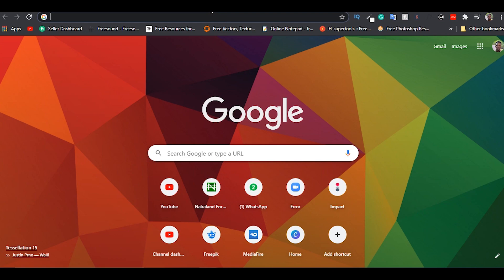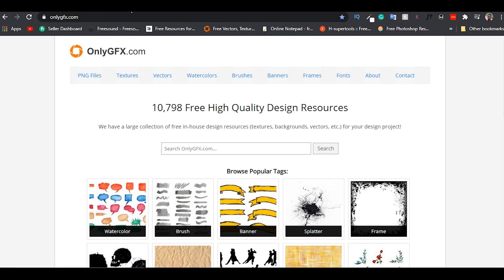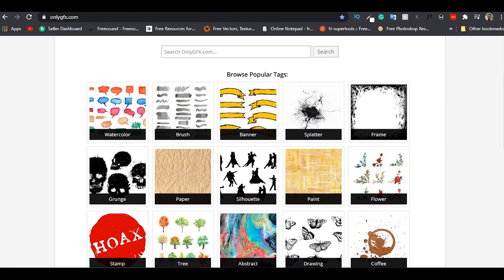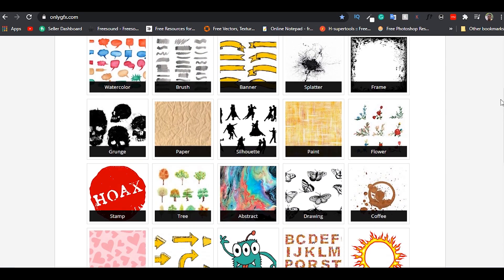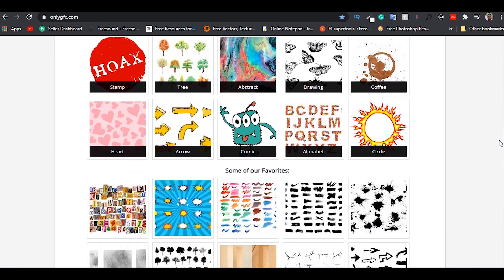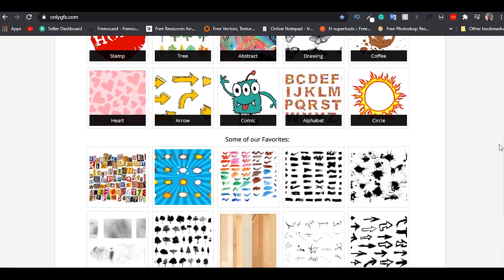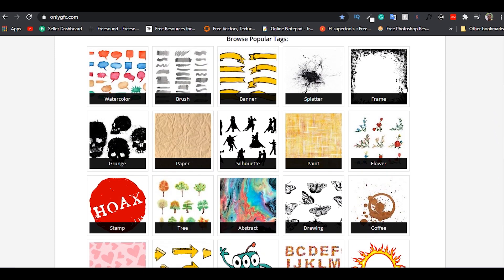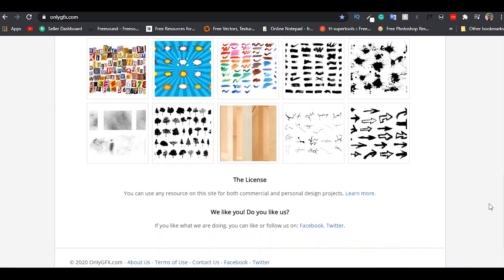Top 5 Free PNG Image Websites | Free Download Sites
In this video, I will show you 5 free png download sites. These sites have a lot of transparent images that can be used when designing Instagram carousels.

PrivadoVPN is one of the most reliable Free VPN services: 10GB of free

The sites not mentioned either had too many ads or was a duplicate of the sites mentioned.